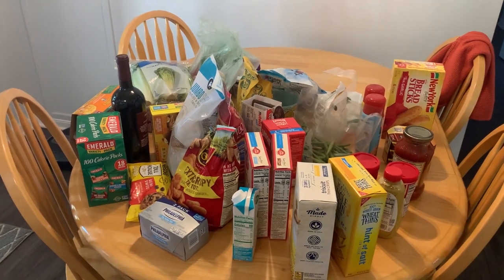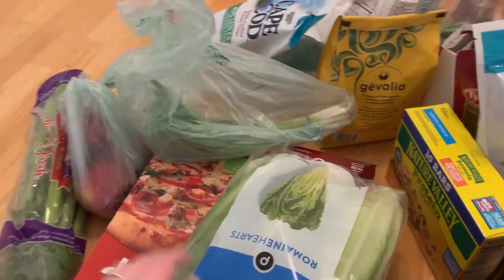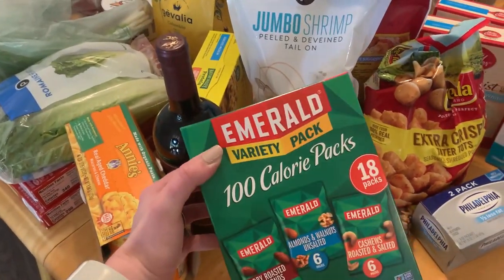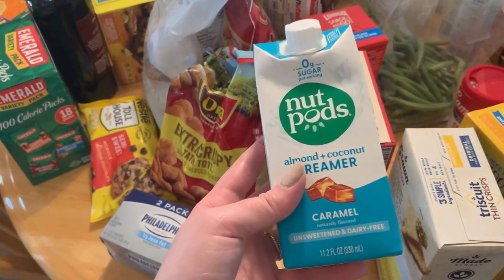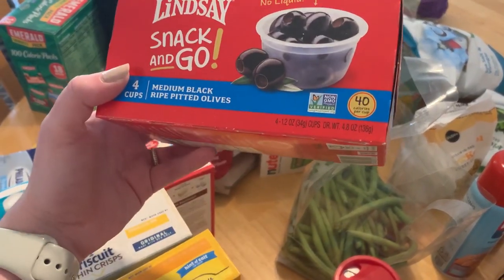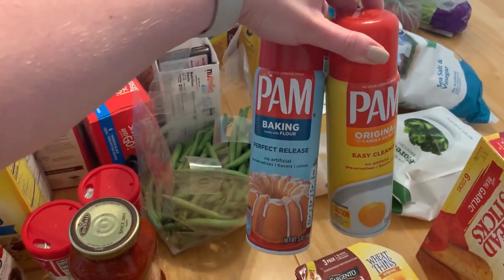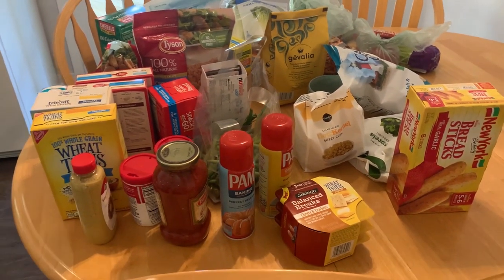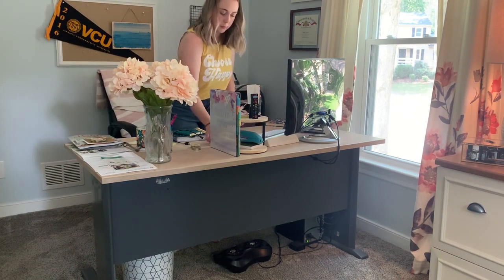*BACK TO SCHOOL* CLEAN WITH ME | 2021 CLEANING MOTIVATION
Hey everyone! Today's video is full of back to school prep and cleaning motivation to get your home back to school ready! I hope you enjoy this extreme clean with me ✨

ABOUT MY CHANNEL:
I'm Meredith Haynie, I'm a full time teacher living in the suburbs of beautiful Richmond, Virginia. Anyone and everyone is welcome on my channel, thank you from the bottom of my heart for your support and being part of this amazing community! xo Mer